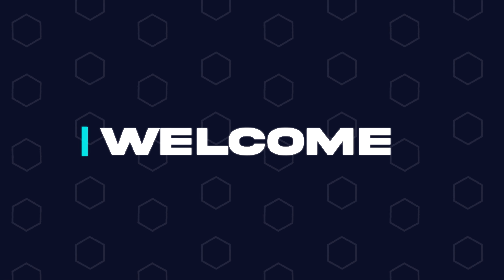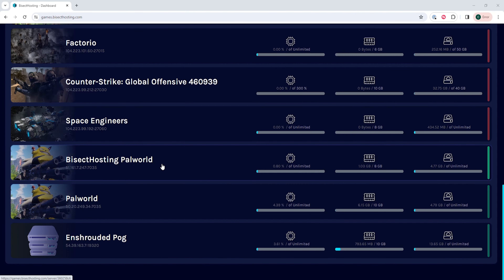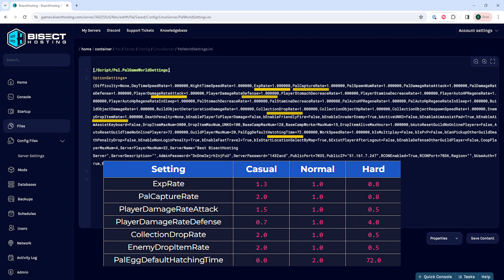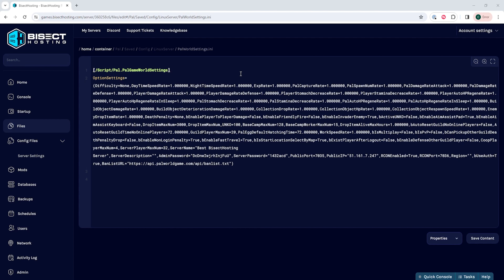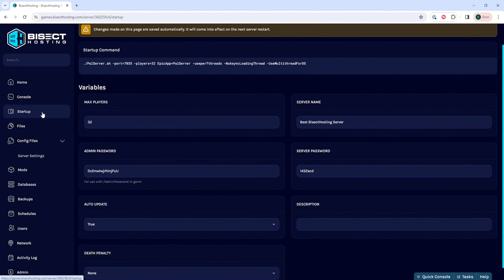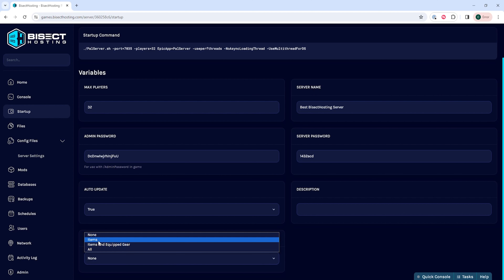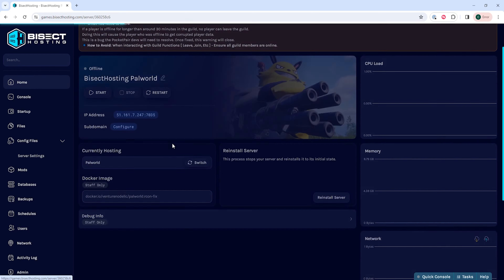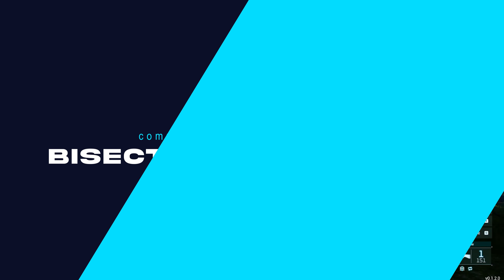How to Change the Difficulty on a Palworld Server!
Learn How to Change the Difficulty on a Palworld Server!

Palworld has many different difficulty settings that can be changed to allow players to customize their server based on their wants and needs. The most common change is the egg hatch timer in this video.

TIMESTAMPS:

0:00 Intro
0:15 Stop Server
0:24 Change Server Settings
0:54 Change Death Penalty
1:30 Outro